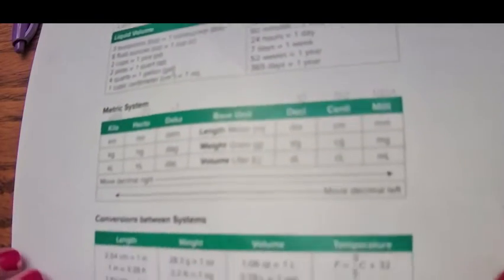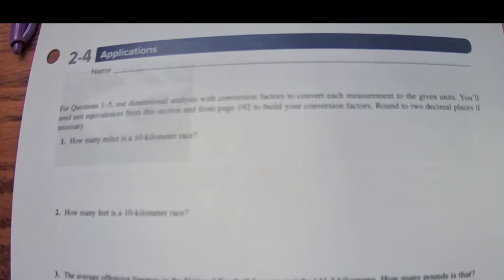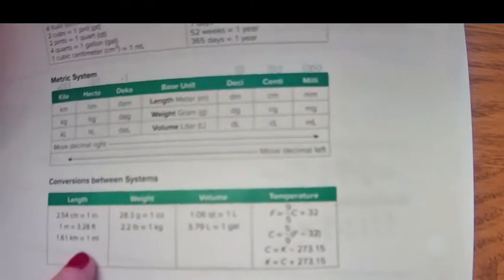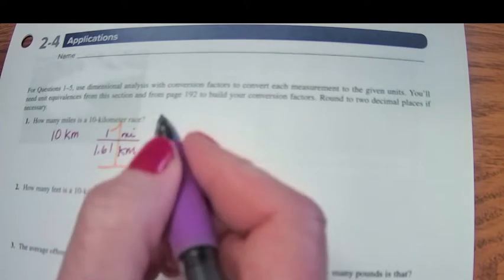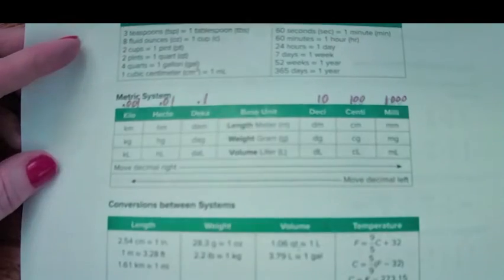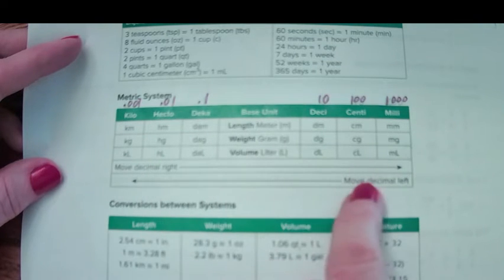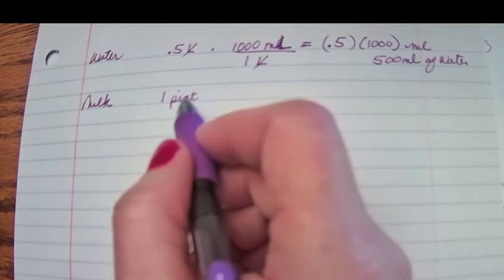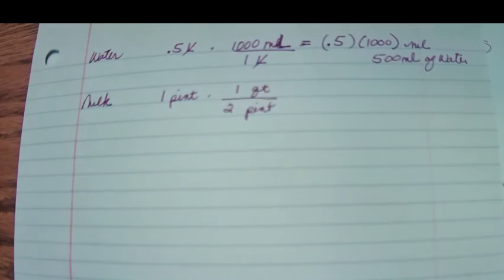MTH 095 2.4.1